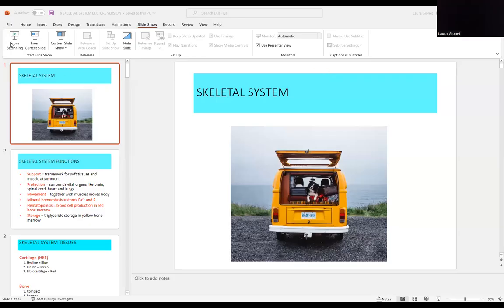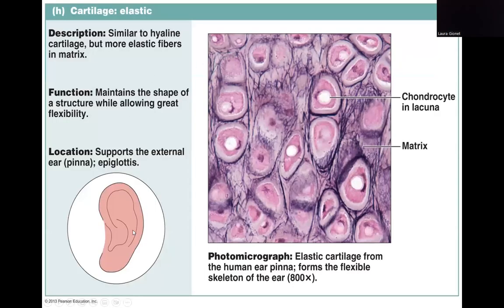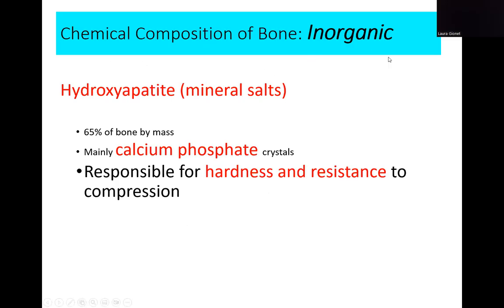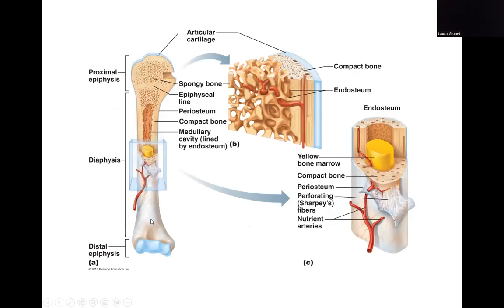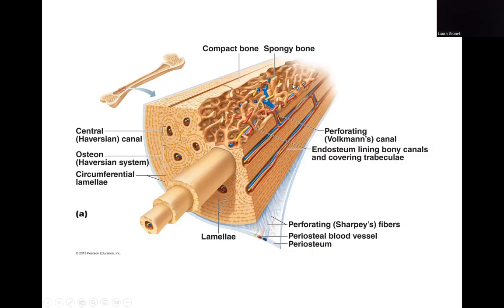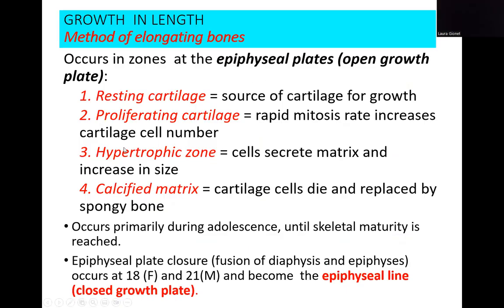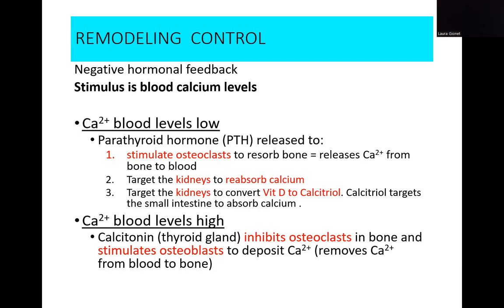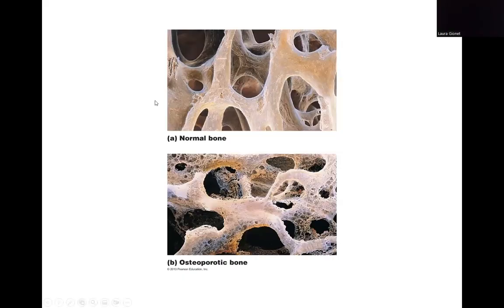2085 Ch 6 Skeletal System ZOOM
Lecture Skeletal System